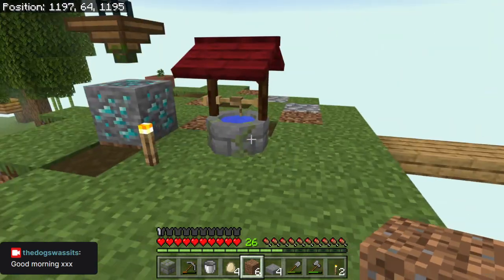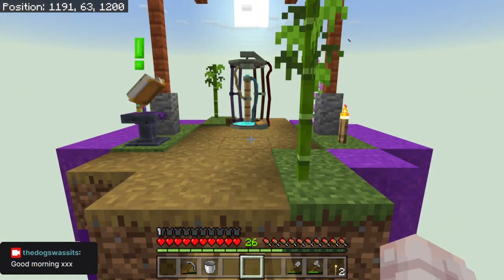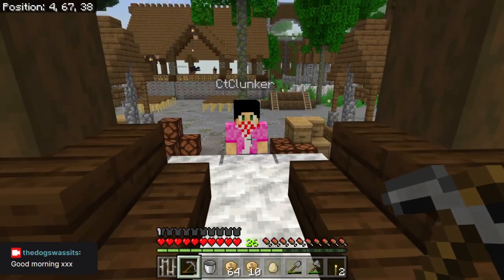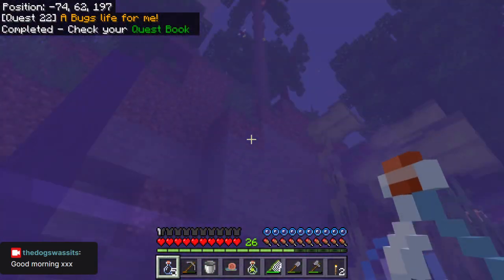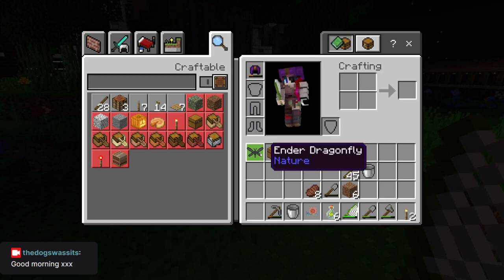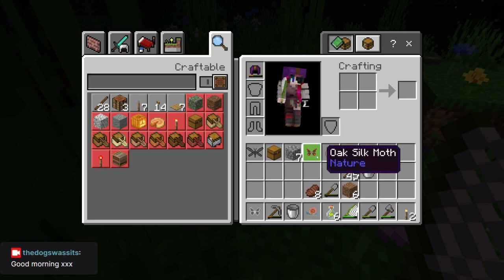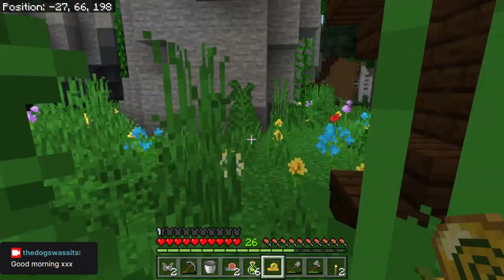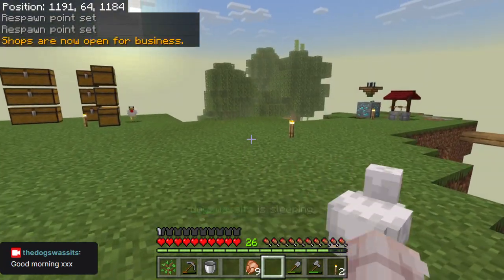Skybound ep6, buzzy bees update, minecraft marketplace map, lets play